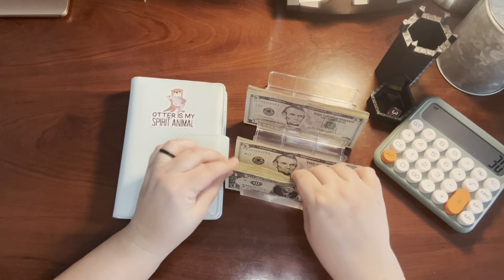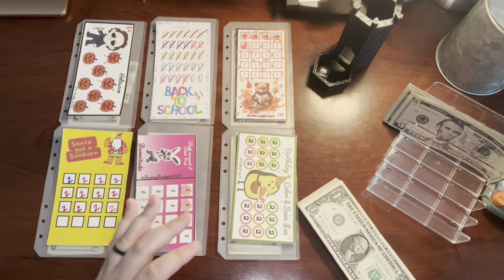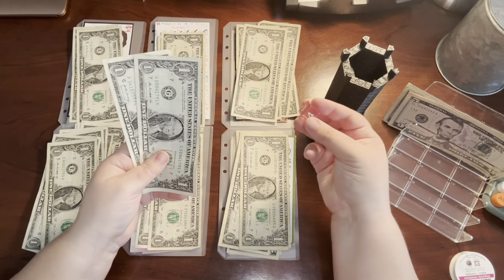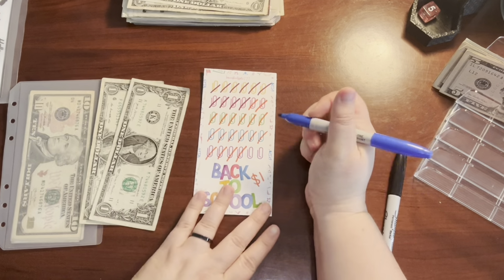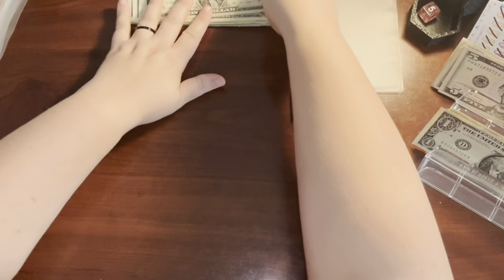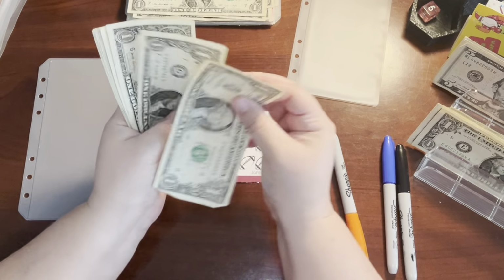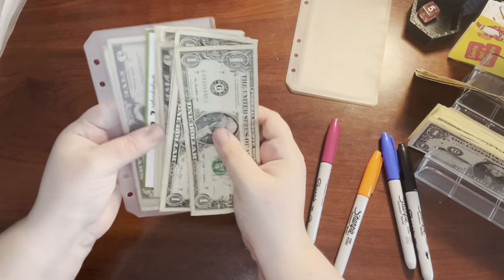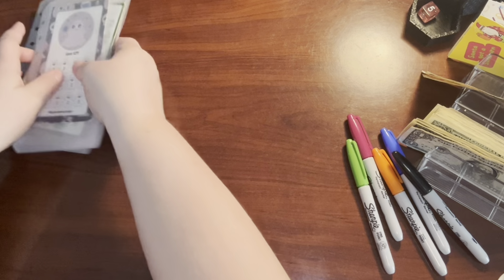$2 Tuesday | low income savings challenges🧡